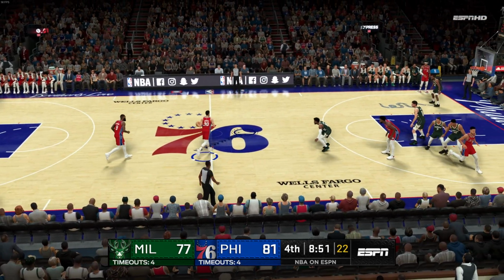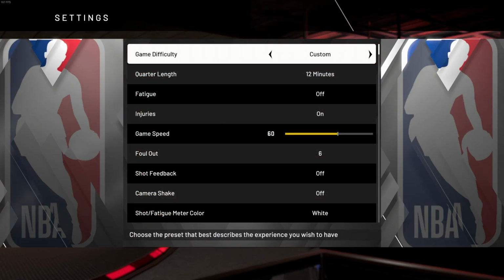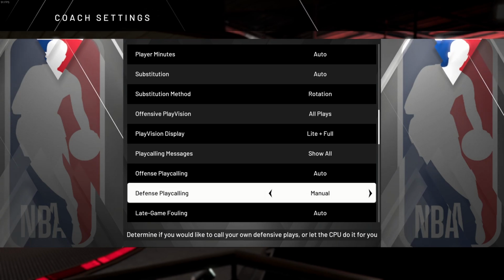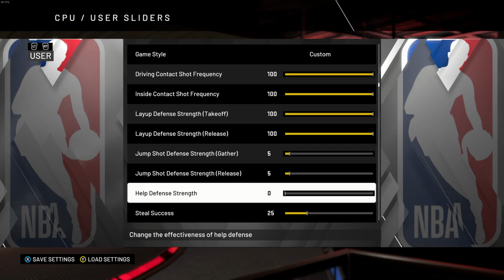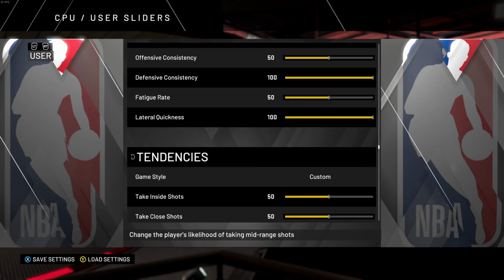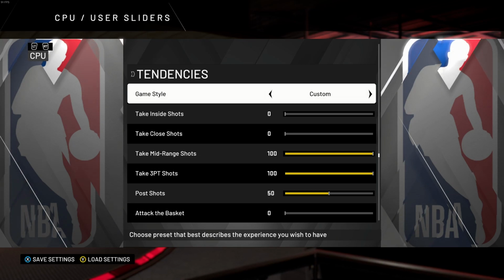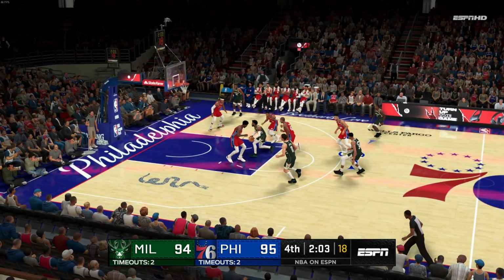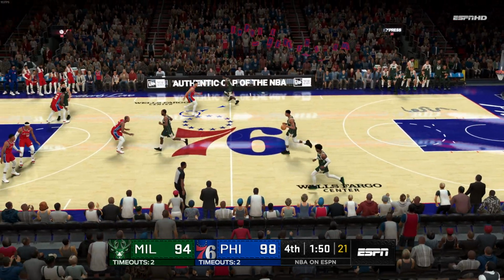Shady's NBA 2K20 Sim Slider Set *Release*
Game Difficulty - Hall Of Fame (Custom) * MAKE SURE TO start on HOF then begin to make changes.

Quarter Length - 12 Minutes
Fatigue - Off***
Injuries - On
Game Speed - 60 *This is HUGE this year to make certain animations play out properly!*

Best freaking camera angle in the game:

Broadcast Generic:
Zoom 1
Height 4
Key Zoom - Off
Rev Angle - Off

Shot Meter - Off
Shot Feedback - Off
Ball Handler Text - None
Camera Shake - Off

Controller Settings: (Shot timing is here this year don't forget!)

Shot Timing - Real Player %
Free Throw Timing - Real Player %

Sliders:

Offense - *Disclaimer About the shooting sliders. these are low key user preference. what I mean by that is based on YOUR play style you MAY have to make slight adjustments! When I play 2K I try to simulate what the team I'm playing with would normally do! I take a lot of step back and moving 3 pointers and mid-range jumpers and these sliders are tweaked so that you are able to do that, HOWEVER if you are the type to ONLY take wide open shots or wait for the absolute perfect shot then you may need to drop user mid-range / 3-point sliders down by increments of 1 or 2!

User/CPU

Inside Shot Success – 0/0
Close Shot Success – 25/25
Mid-range Success – 51/58
3PT Success - 51/58
Layup Success – 60/55
Dunk In Traffic Frequency – 65/65
Dunk In Traffic Success – 35/35
Pass Accuracy – 50/50
Alley-Oop Success – 35/35
Contact Shot Success – 60/50
Ball Security - 50/25
Body-Up Sensitivity- 100/100
Pass Speed - 50/50

Defense - Defense was so bad out the box I had to max these out.

Driving Contact Shot Frequency - 100/100
Inside Contact Shot Frequency - 100/100
Layup Defense Strength (Takeoff) - 100/100
Layup Defense Strength (Release) - 100/100
Jump Shot Defense Strength (Gather) - 5/10
Jump Shot Defense (Release) - 5/10
Help Defense Strength - 50/50
Steal Success - 25/25

Attributes

Acceleration – 50/50
Vertical – 40/40
Strength – 50/50
Stamina – 50/50
Speed – 60/50
Durability - 50/50
Hustle – 100/100
Ball Handling – 45/40
Hands – 100/100
Dunking Ability -50/50
On-Ball Defense – 100/100
Stealing – 50/50
Blocking – 35/35
Offensive Awareness - 50/0
Defensive Awareness – 100/100
Offensive Rebounding - 60/55
Defensive Rebounding – 50/50
Offensive Consistency - 50/50
Defensive Consistency - 100/100
Fatigue Rate – 50/50
Lateral Quickness - 100/100

Tendencies

Take Inside Shots - 50/0
Take Close Shots – 50/0
Take Mid-range Shots – 50/100
Take 3PT Shots – 50/100
Post Shots – 50/50
Attack The Basket -50/0
Look For Post Players – 50/50
Throw Alley-Oops - 50/75
Attempt Dunks – 70/70
Attempt Putbacks – 100/100
Play Passing Lanes – 100/100
Go For On-Ball Steals – 100/100
Contest Shots - 50/50
Backdoor Cuts – 75/75

Fouls

Over the Back Foul - 100/100
Charging Foul - 100/100
Blocking Foul - 100/100
Reaching Foul - 100/100
Shooting Foul - 100/60
Loose Ball Foul - 100/100
Illegal Screen Frequency- 100/100

Movement Sliders:

DEFAULT! I think 2K did a heck of a job this year with player movement!

Gameplay Sliders are also on PC 2KShare under